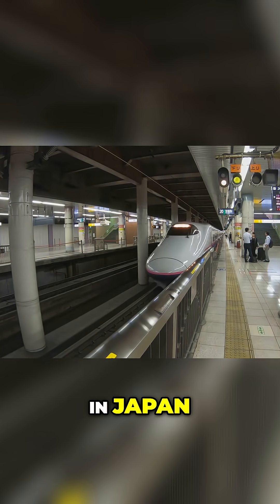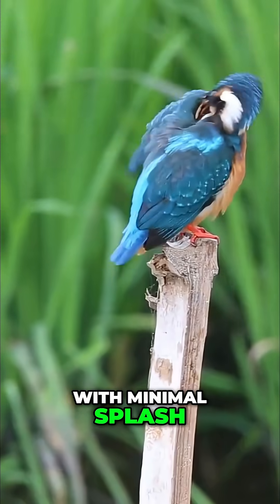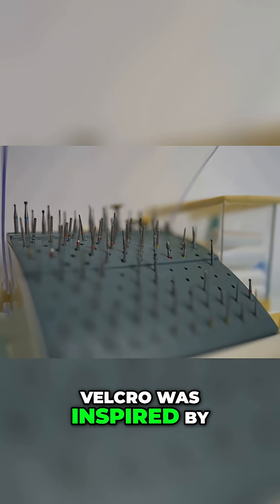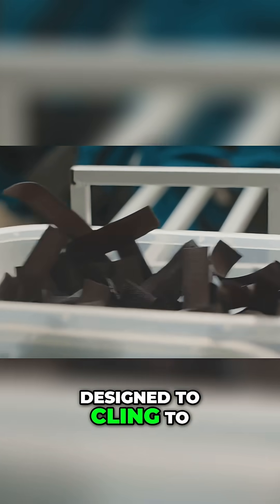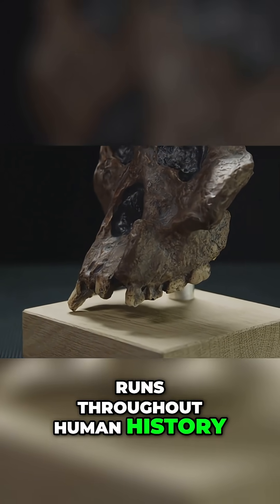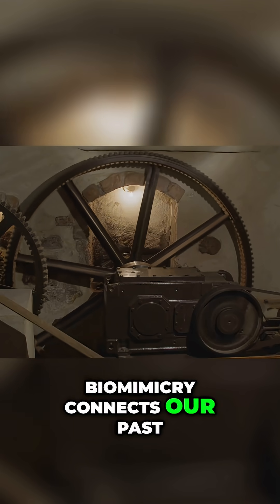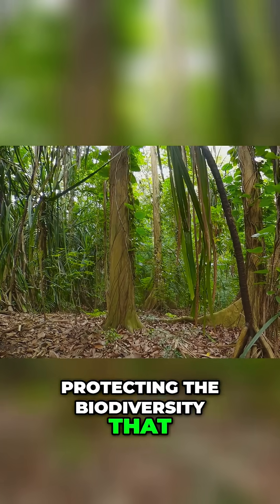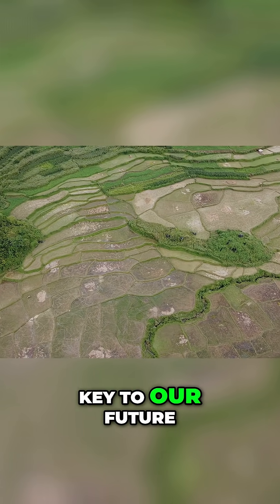Nature's Genius: How Animals Inspire Amazing Inventions!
Engineers and inventors find groundbreaking solutions by mimicking nature. Biomimicry unlocks innovation, revealing nature's blueprints for complex problems. Design breakthroughs await!